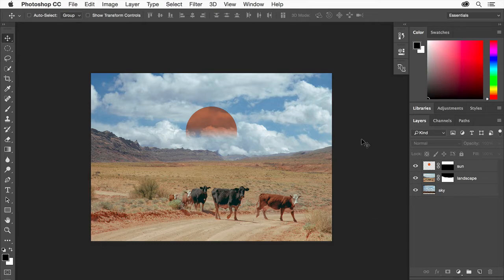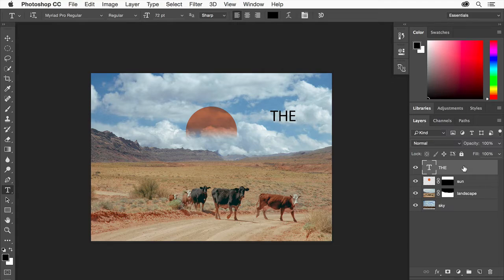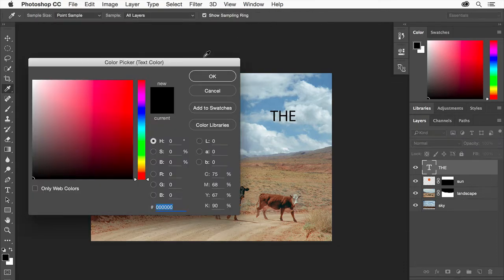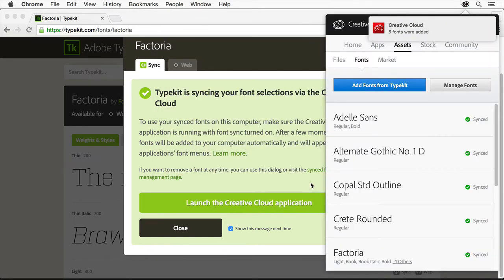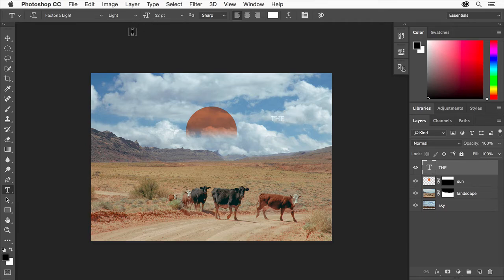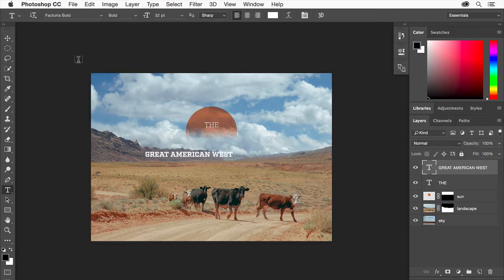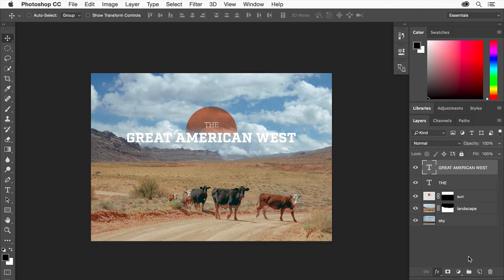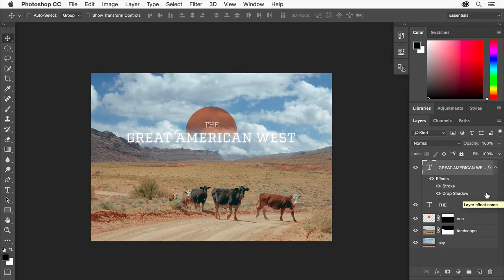How to add text and effects in photoshop 2022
In this video we will learn how to add text and effects in photoshop 2022

Add text to your design. Then embellish the text with creative layer effects for a unique look. Learn how to work with Type layers, and use Typekit to access a treasure trove of exciting fonts.